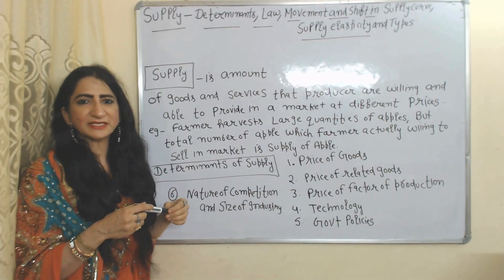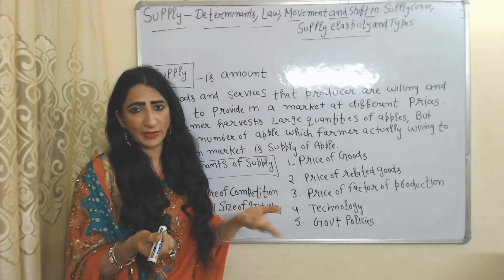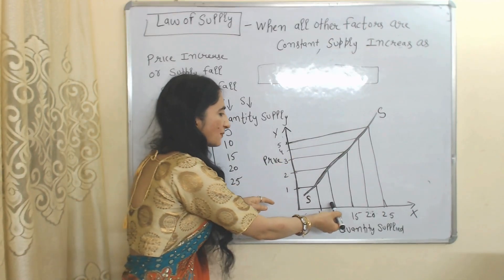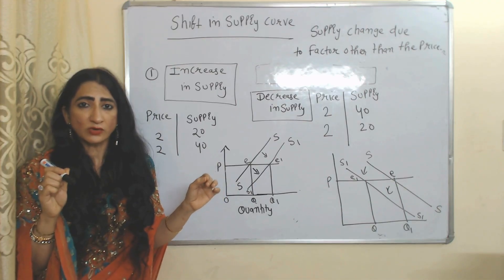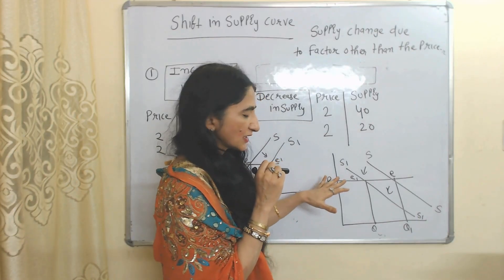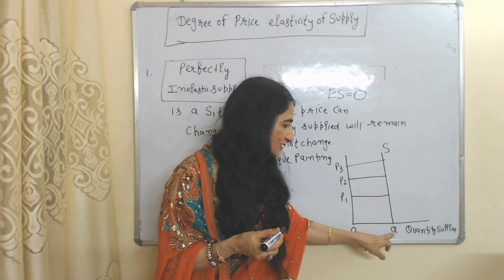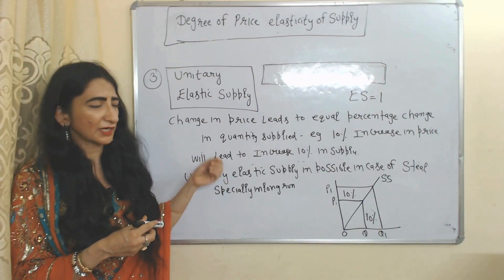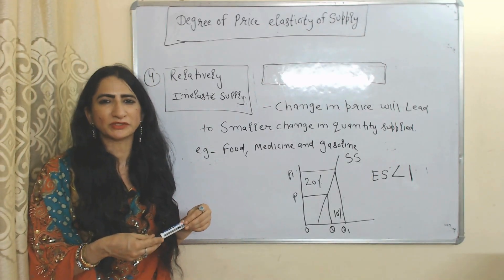Supply – Determinants, Law, Movement and Shift in Supply Curve, Supply Elasticity, Degree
This video describes about Supply – Determinants, Law, Movement and Shift in Supply Curve, Supply Elasticity, Degree